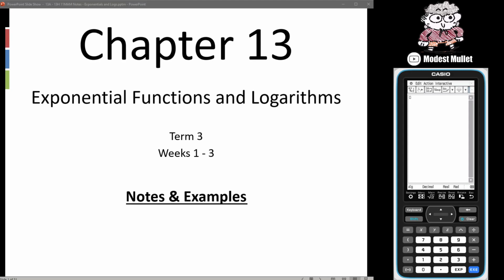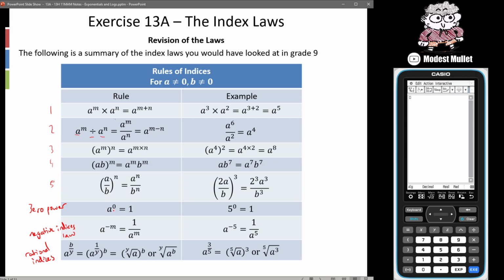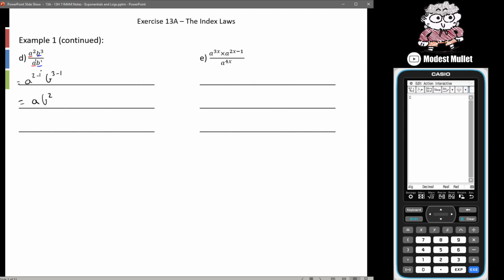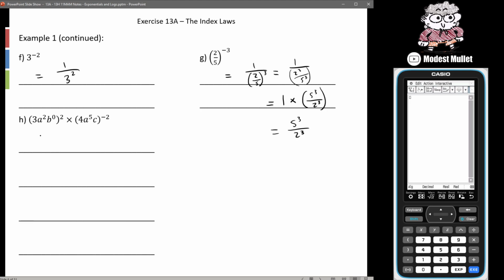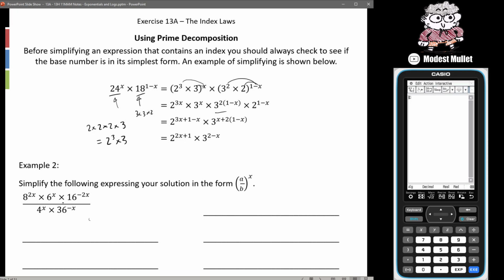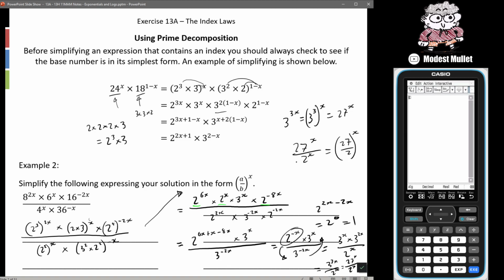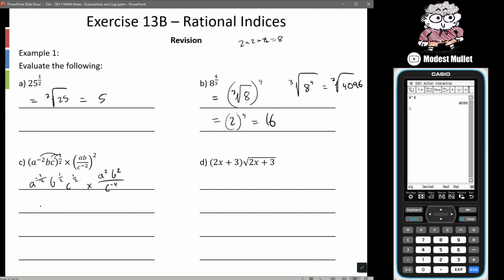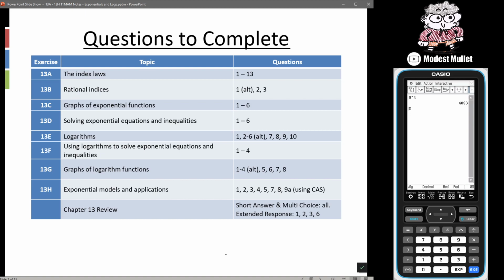11 Methods - Index Laws and rational indices - Ex13A & Ex13B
A look at how to use the index laws including the zero power law, negative indices and simplifying rational indices